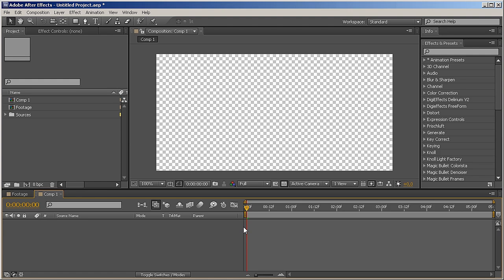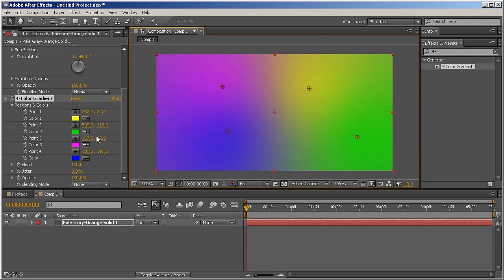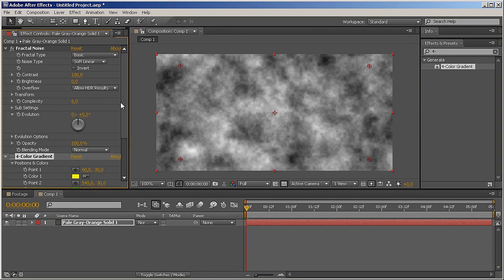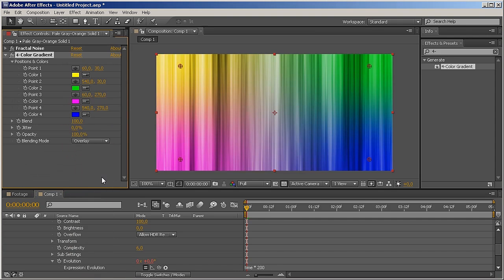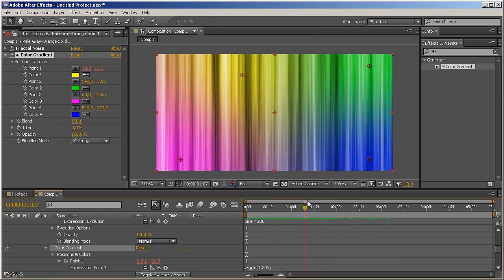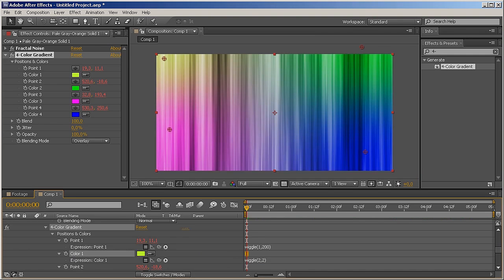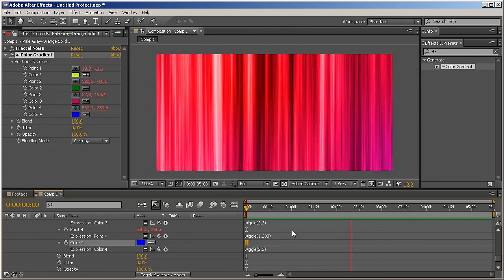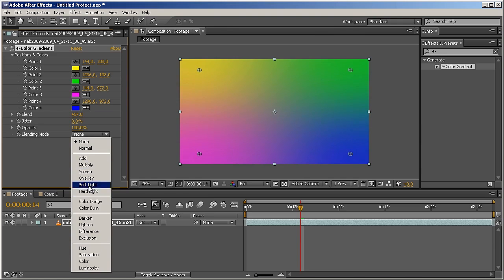23 4 ColorGradient